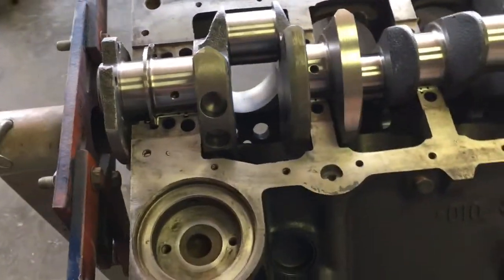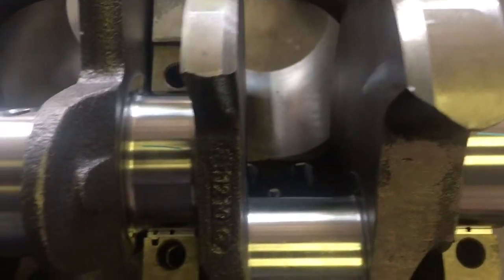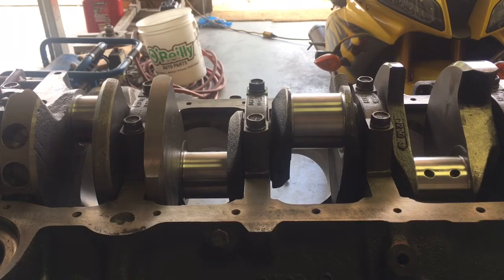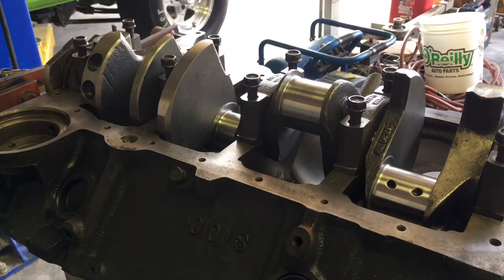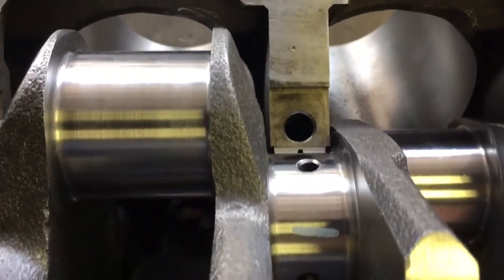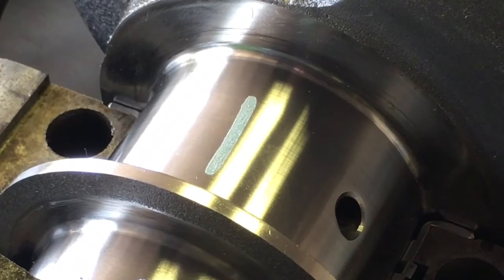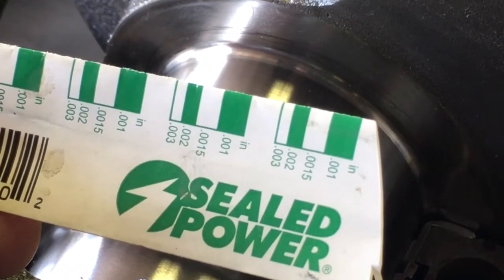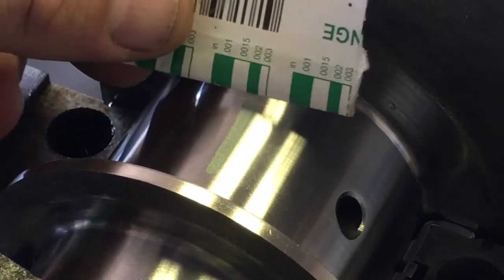Plastigage how does it work?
Checking the main bearing clearance in a SBC 350. Actually a .040 lol
Discussing the process, why it's important and how accurate.